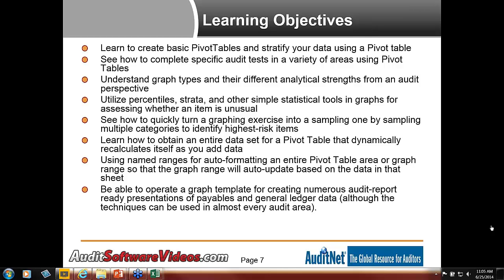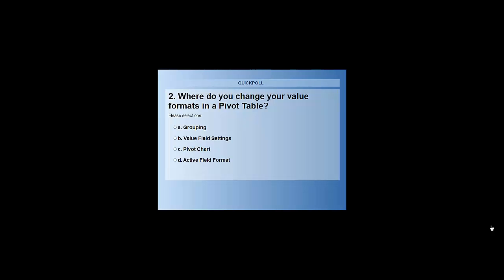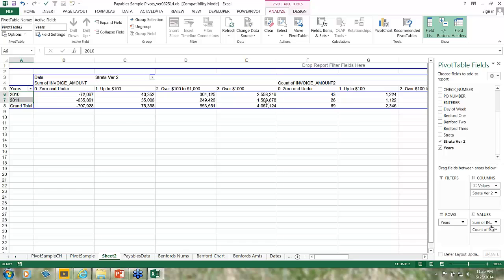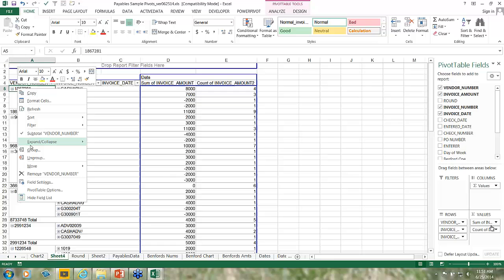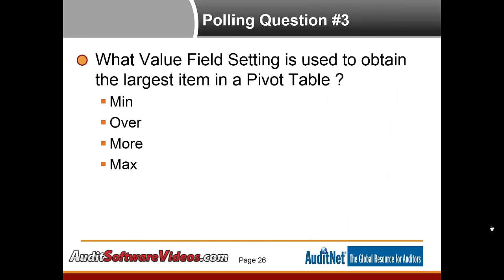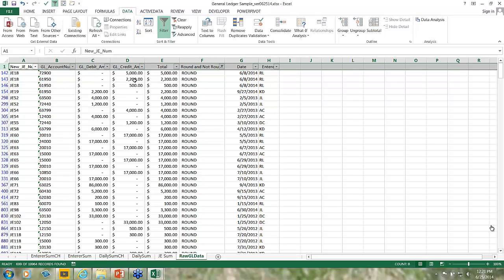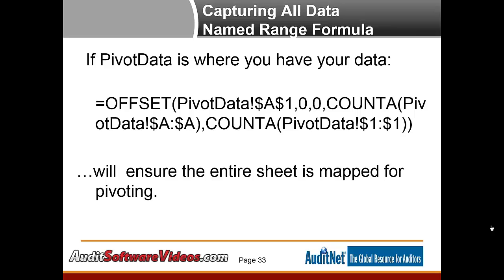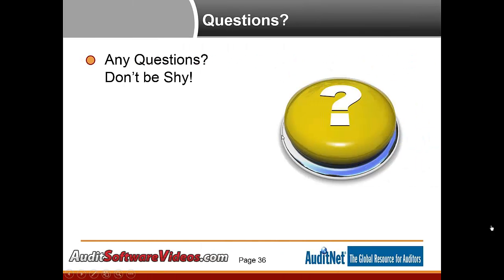June 25 2014 - Excel Pivot Tables and Graphing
Video of the 6/25/14 performance of the webinar. for more details and future classes.